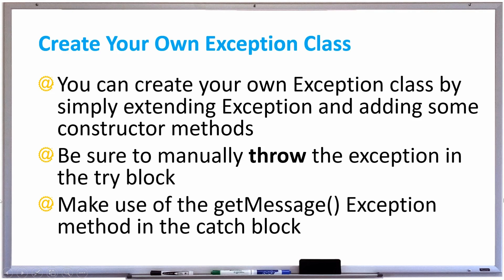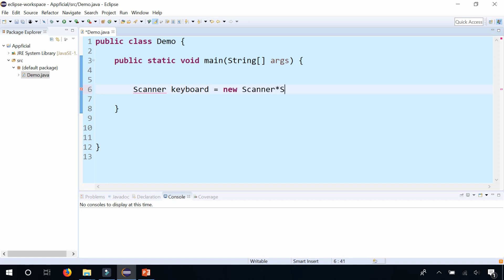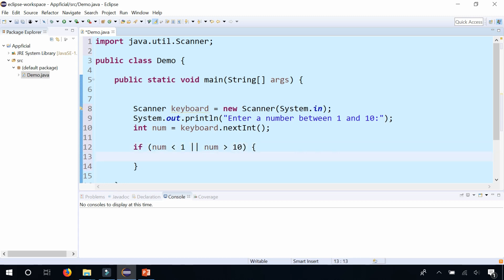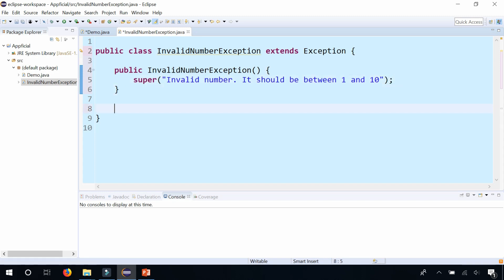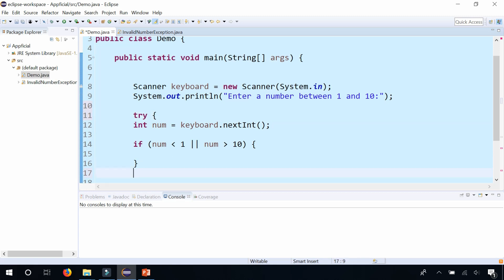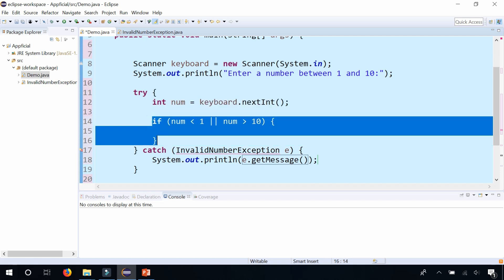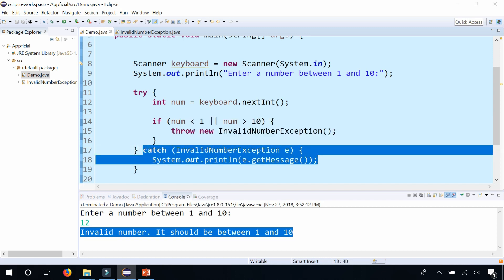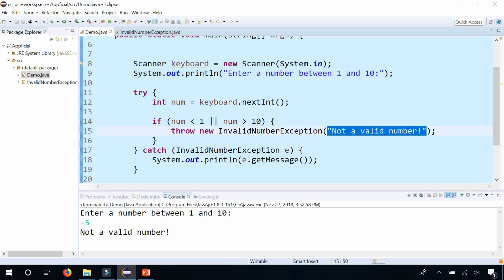Creating Your Own Java Exception Classes and How to Throw an Exception - APPFICIAL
You can create your own Exception class by simply extending Exception and adding some constructor methods. Be sure to manually throw the exception in the try block. Make use of the getMessage() Exception method in the catch block